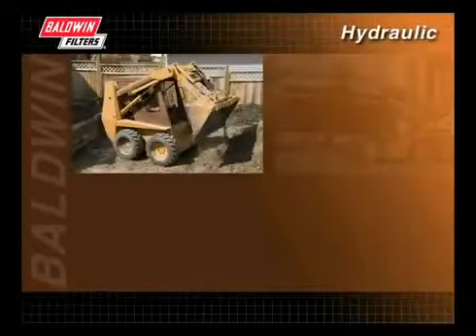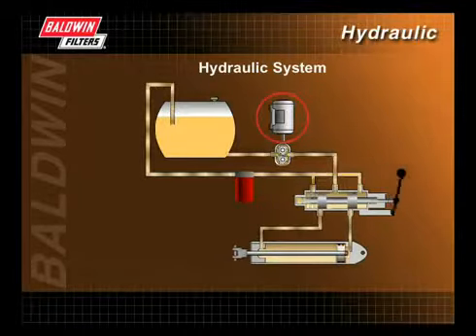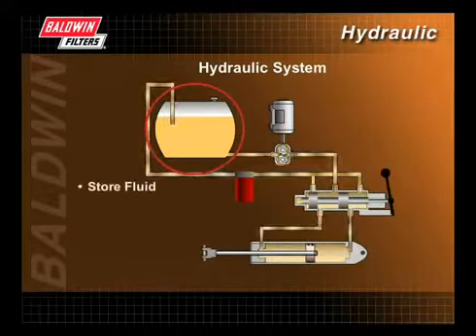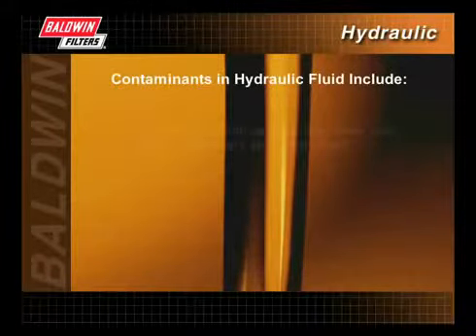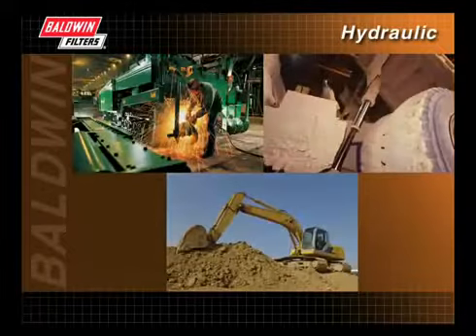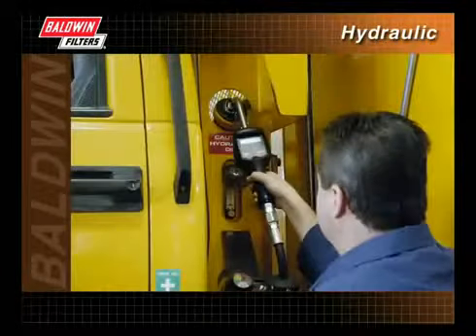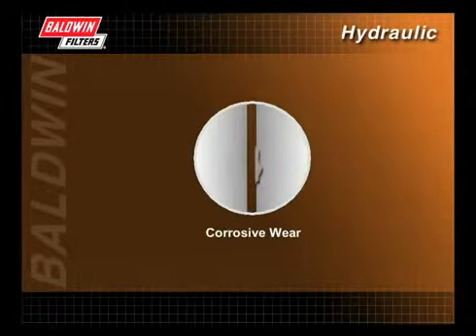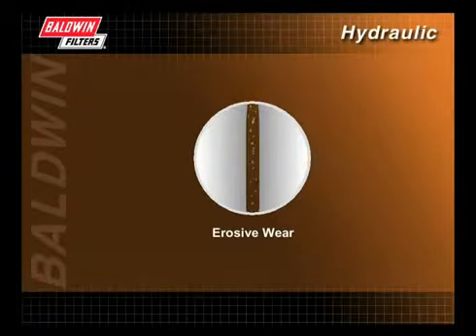2 Understanding the System